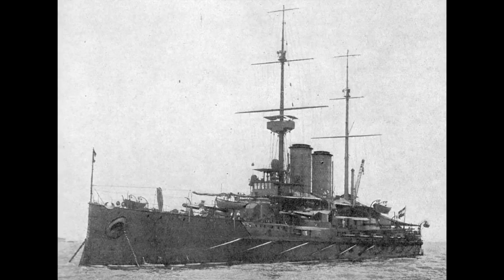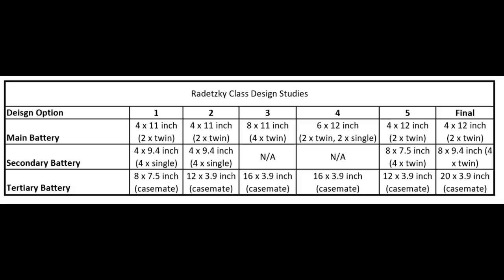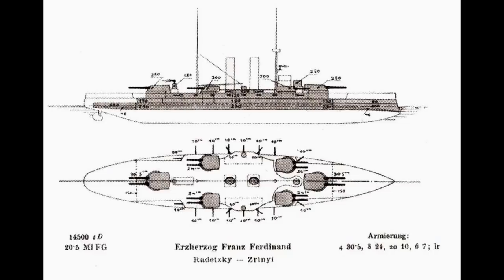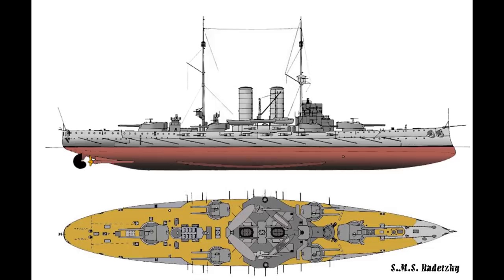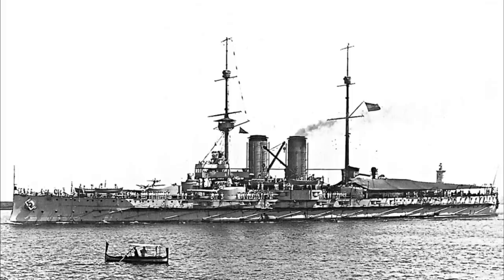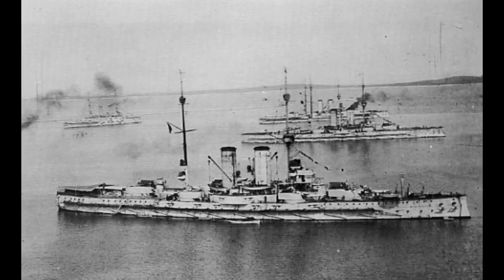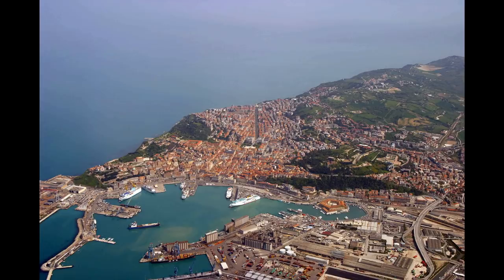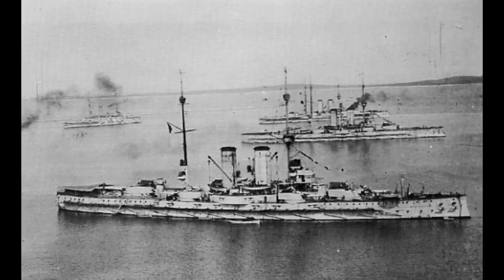SMS Radetzky - Guide 035 (Human Voice)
The Radetzky class pre-dreadnoughts of Austria Hungary are today's ship.

Next on the list:
-HMCS Ontario
-HMCS Quebec
-Lion class BC
-USS Wasp
-HMS Blake
-HMS Romala/Ramola
-SMS Emden
-Väinämöinen and Ilmarinen
-Destroyer Velos
-U.S.S. John R. Craig
-C class
-HMS Caroline
-HMS Hermes
-Iron Duke
-Kronprinz Erzerzorg Rudolph.
-HMS Eagle
-Ise class
-18 inch monitor
-De Zeven Provinciën
-USS Langley
-Kongo class
-Grom class
-St Louis class
-All-big-gun designs
-USS Oregon
-Gascogne
-Alsace
-Lyon and Normandie classes
-Leander class
-HMS Ajax
-Project 1047
-Battle class
-Daring class
-USS Indianapolis
-Atago/Takao
-Midway class
-Graf Zeppelin
-Bathurst class
-RHS Queen Olga
-HMS Belfast
-Aurora
-Imperator Nikolai I
-USS Helena
-USS Tennesse
-USS Marblehead
-New York class
-L-20e
-Abdiel class
-Panserskib (Armoured ship) Rolf Krake
-HMS Victoria
-HMS Charybdis
-Eidsvold class
-IJN “Special” DD's
-SMS Emden
-Tashkent
-1934A Class
-HMS Plym (K271)
-Siegfried class